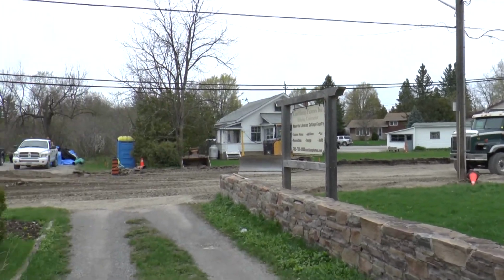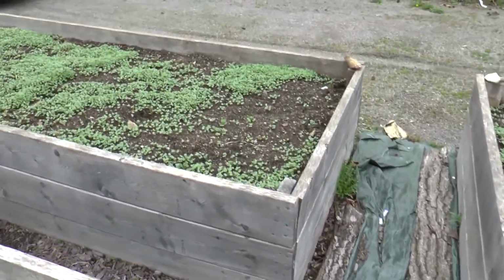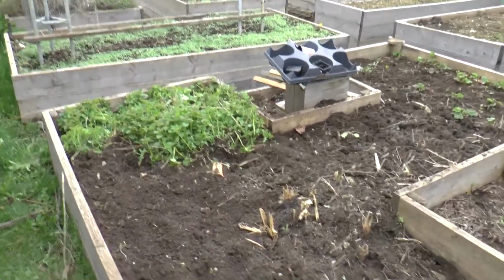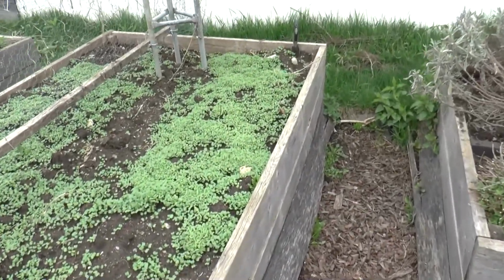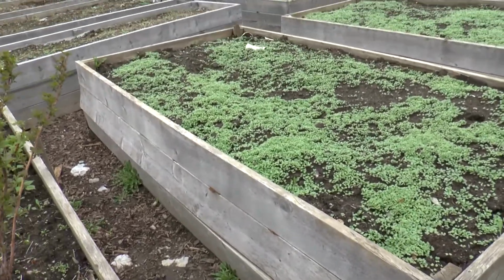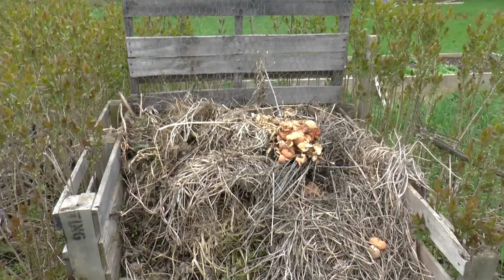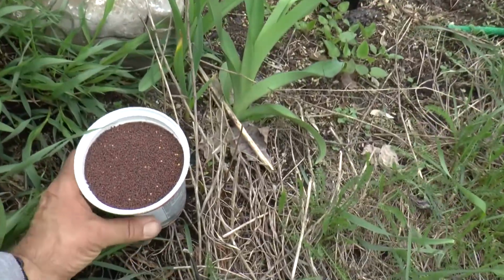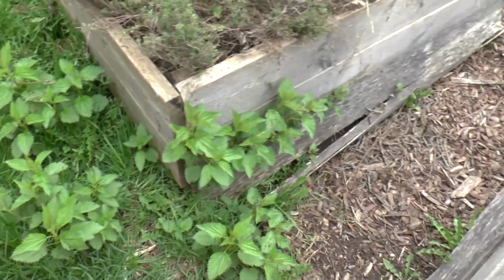Survival Garden. You will need this!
Let`s start at the very beginning, a very good place to start. welcome to my Spring Garden. I am using Hugelkulture raised beds for my survival garden, perennial cultivars to Annual Edibles..Dig in for the long run!